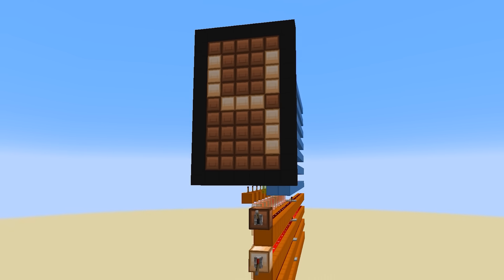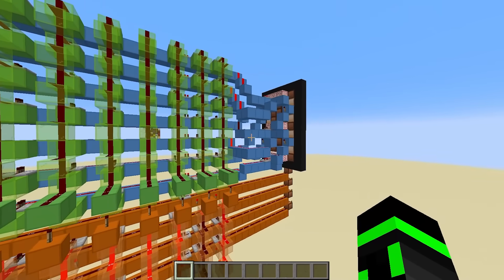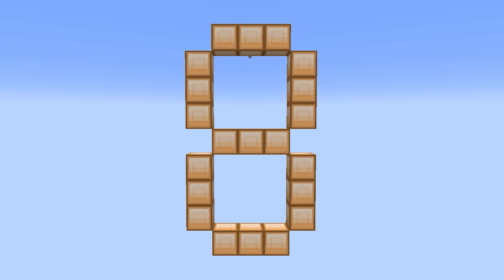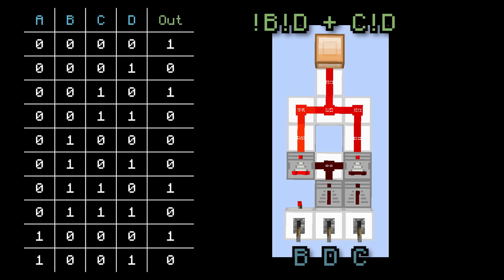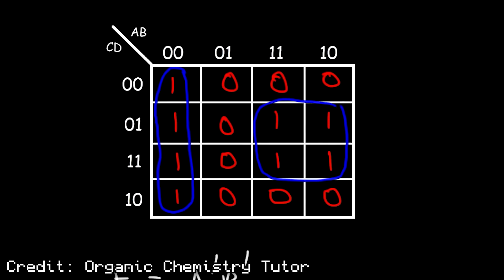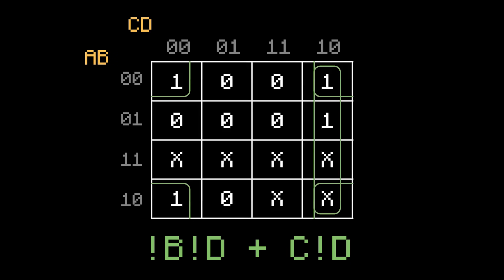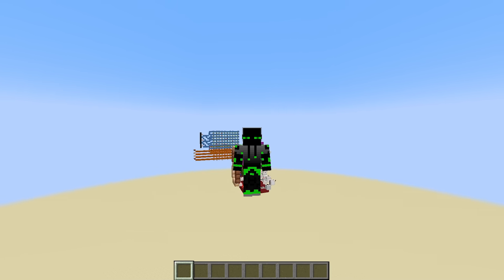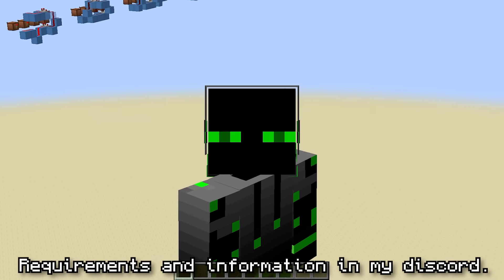The Secret Behind All Tiny Redstone Builds